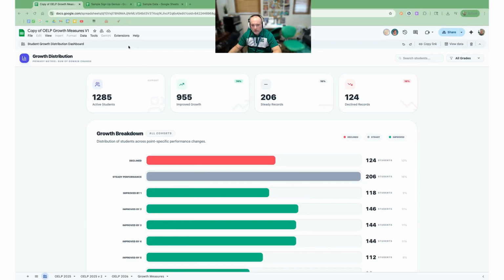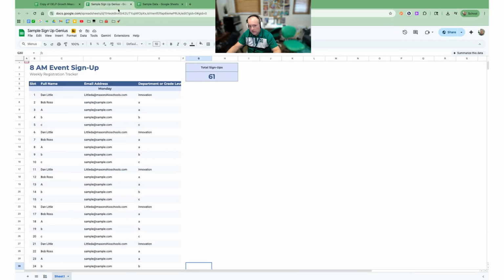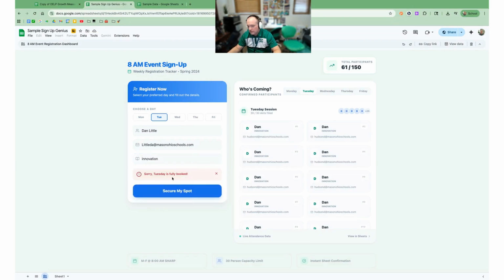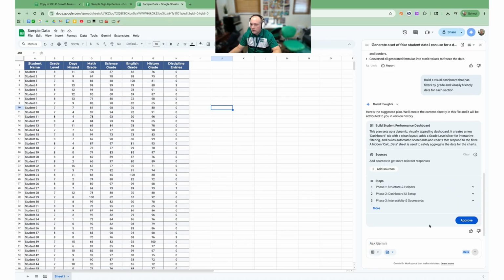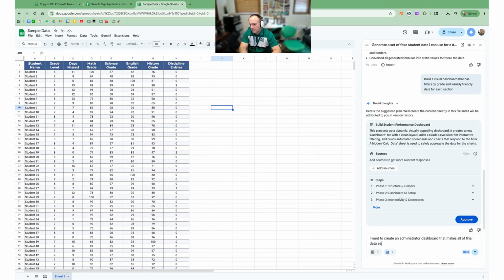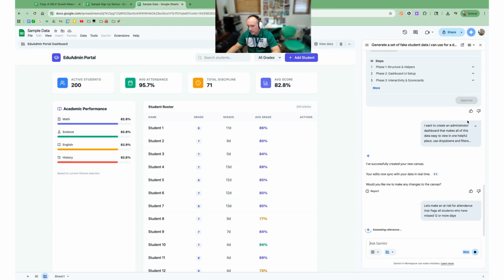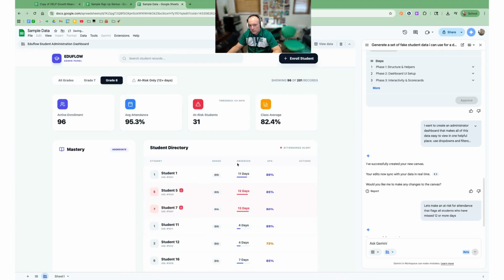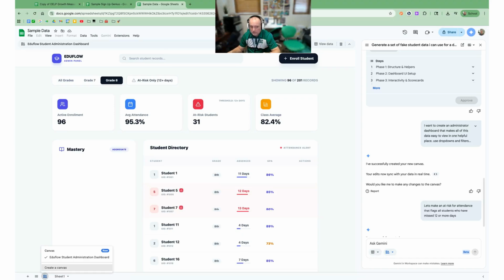Canvas in Sheets- Visual Dashboards and Custom Forms